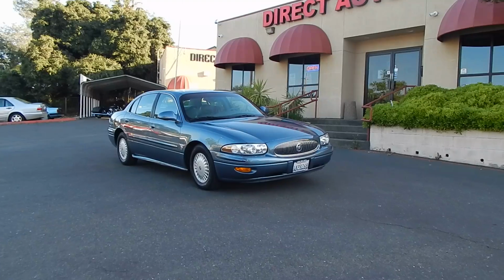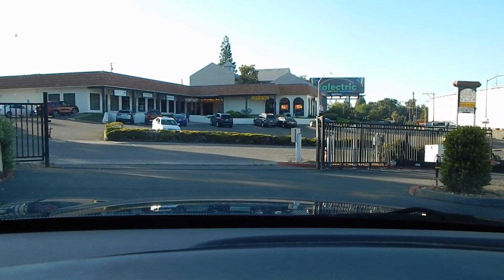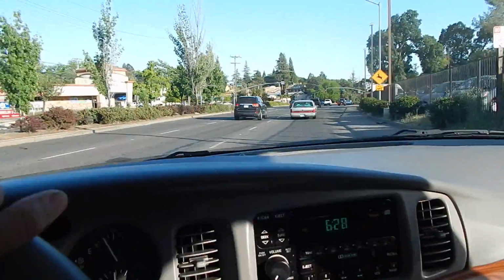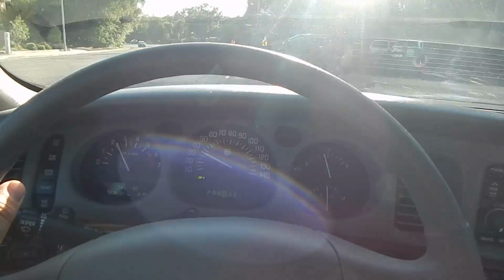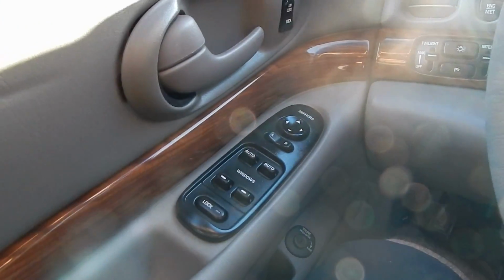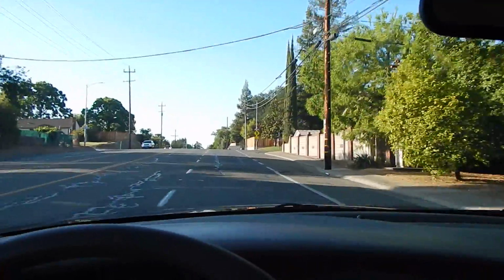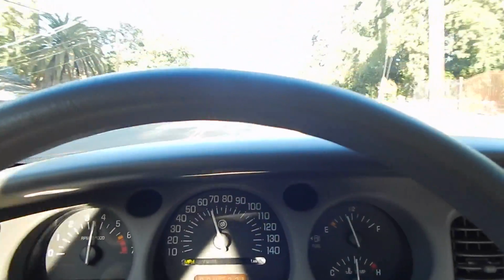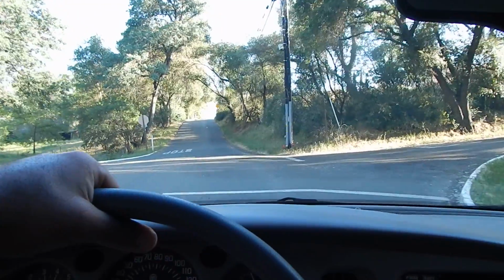2000 Buick LeSabre complete TEST DRIVE video review:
Hop on into the drivers seat with us as we put this little Buick through its paces.  You'll feel like you're right here with us as we demonstrate how well this vehicle actually performs.  Thank you for joining us!